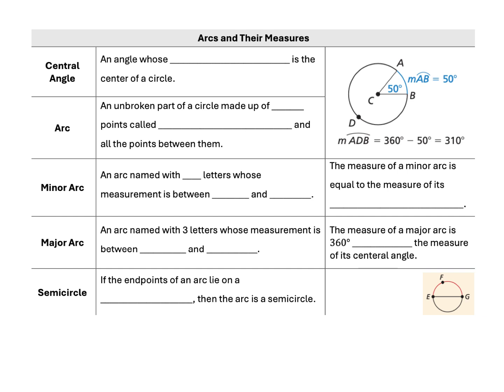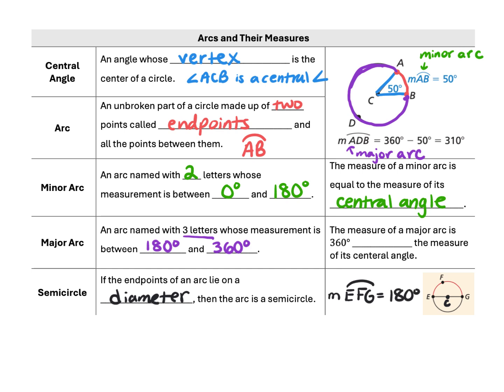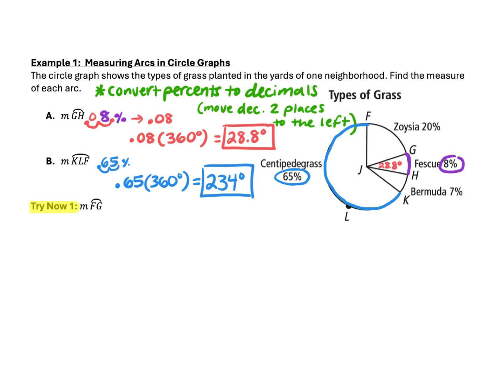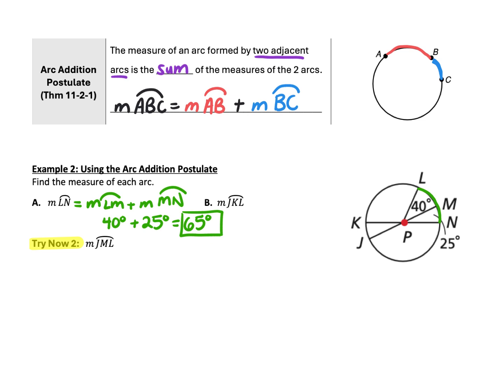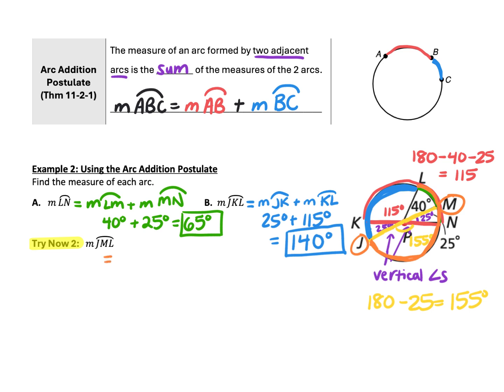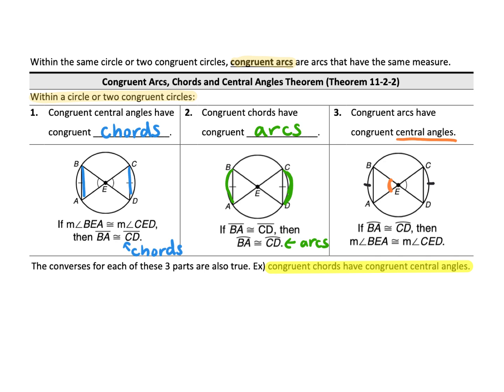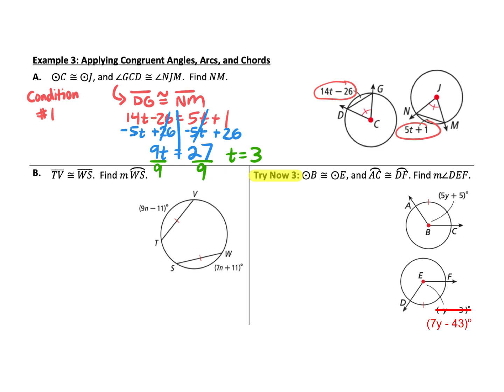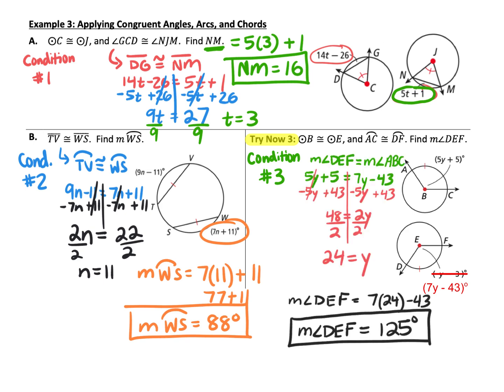11.2 Day 1: Arcs and Chords